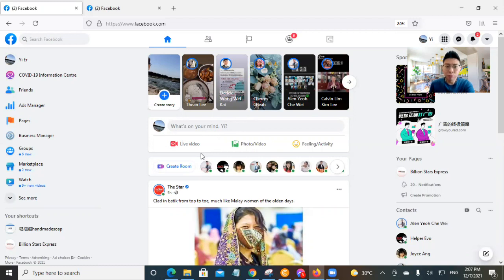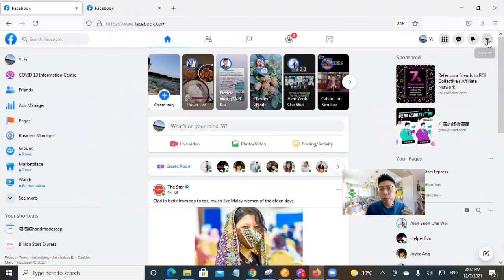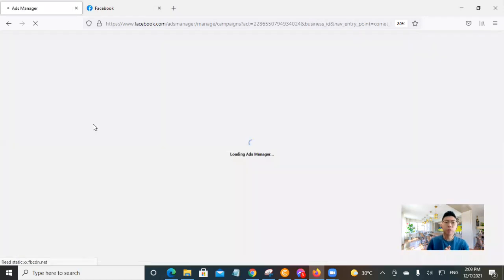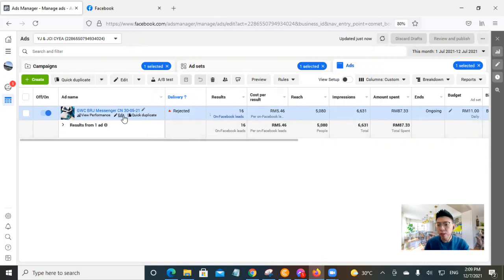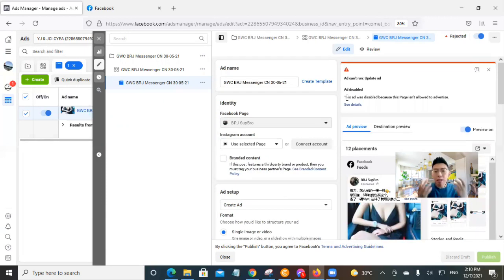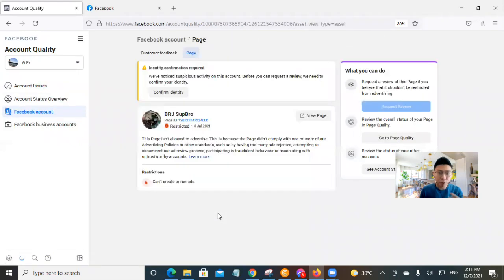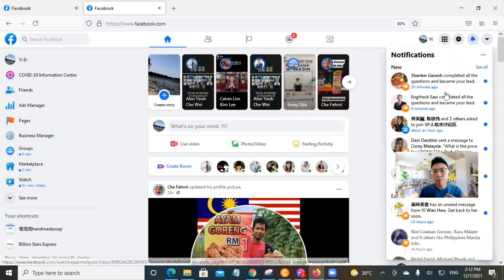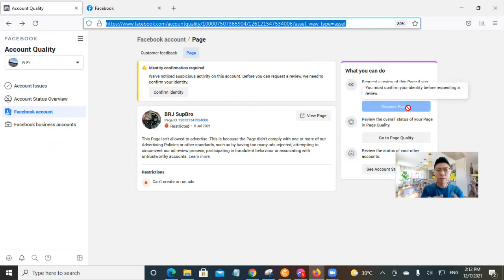How to start Facebook Identity Confirmation Process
Some Facebook users are asked to prove their identity by providing a copy of  government ID. I prefer identity card, birth certificate, driver's license or passport.

How to upload?
1) Very simple, just take a close-up photo of your ID.
2) Save it to your mobile device or computer.
3) Follow the on-screen instructions for uploading your ID.

Facebook accounts are blocked for suspected false account names, and Facebook can ask you to confirm your identity to check that your name on your ID and the name of your account match. Facebook recommends that you allow at least 48 hours for a response